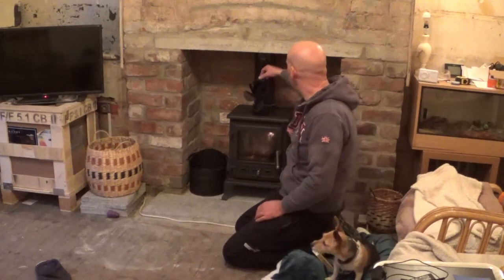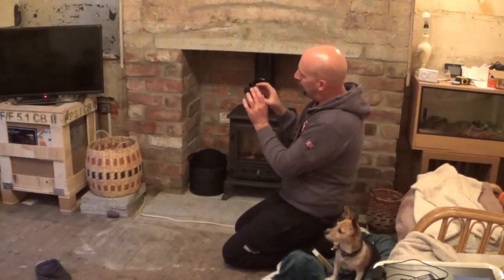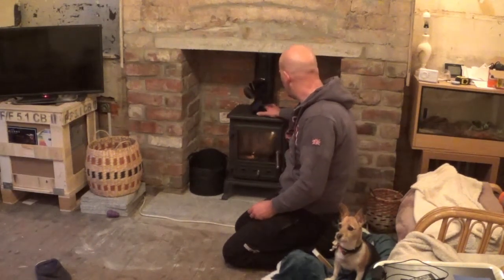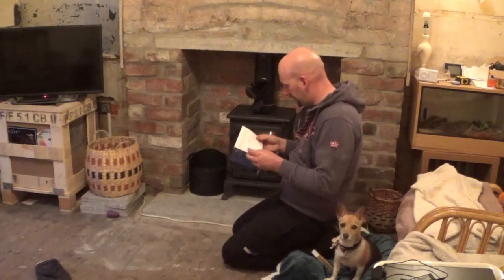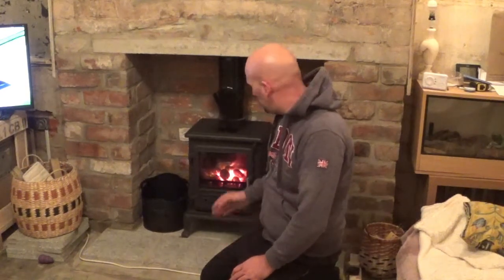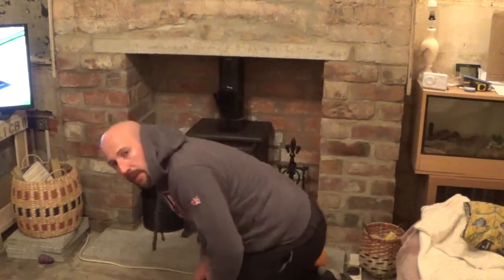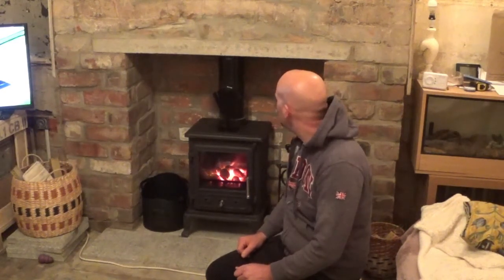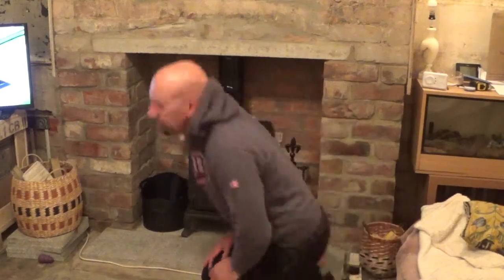Vane Cottage - Heat Powered Stove Fan Installation and Review "4 Your Home" | Video #15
Welcome back to our renovation project, Vane Cottage.